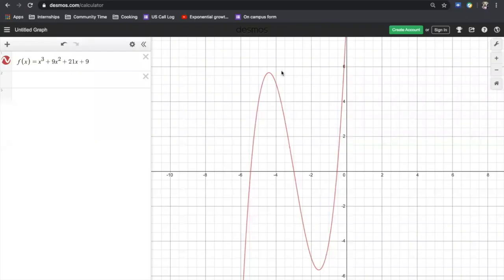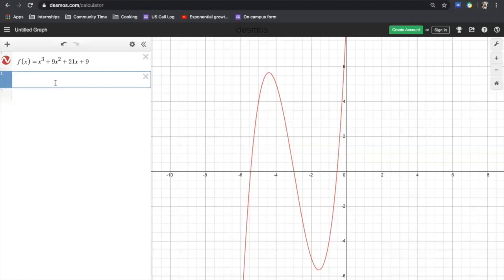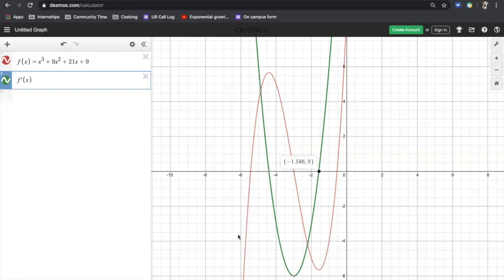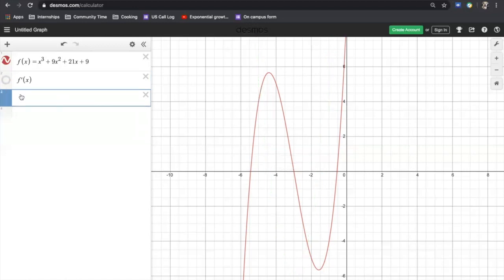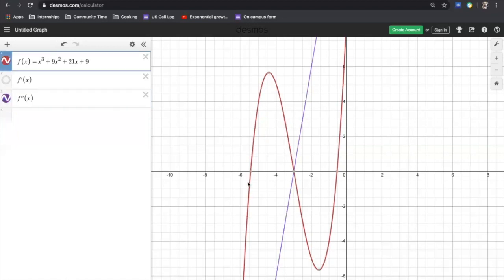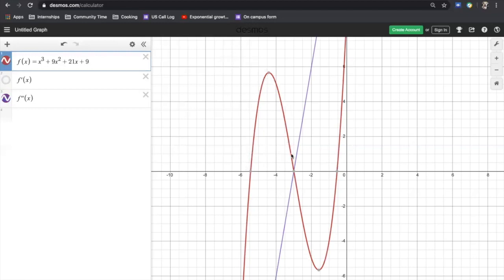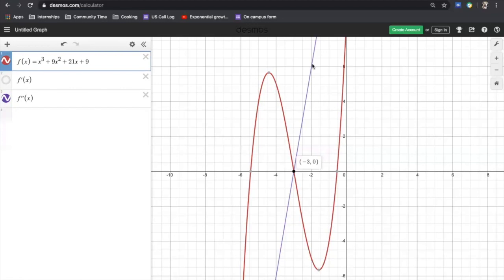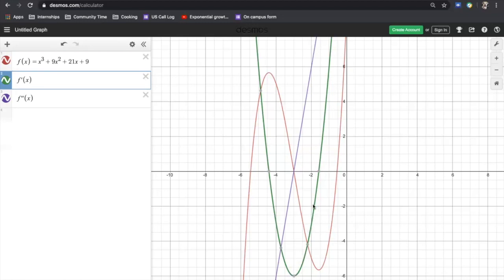Concavity and the second derivative